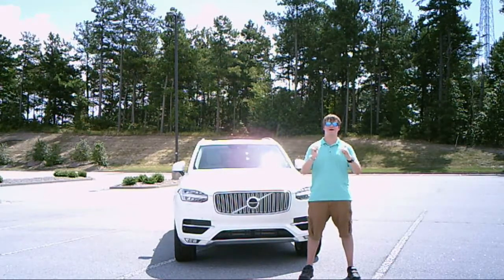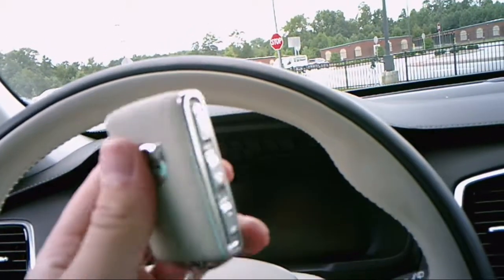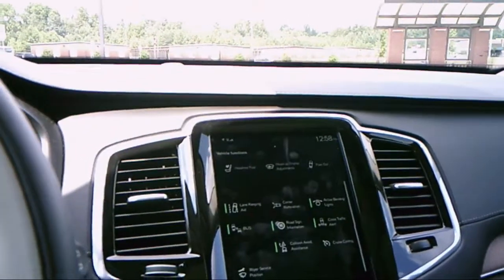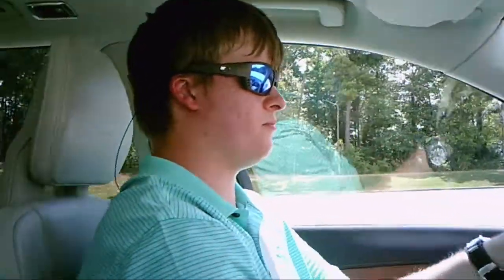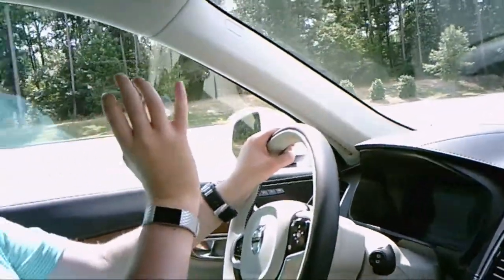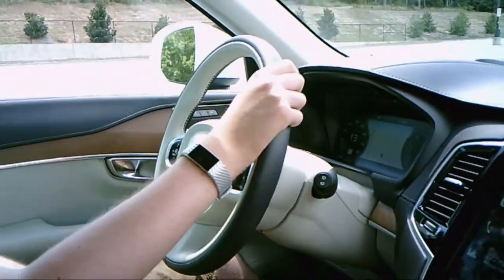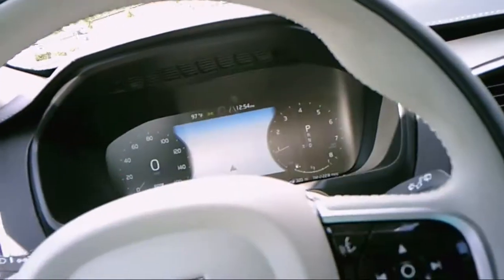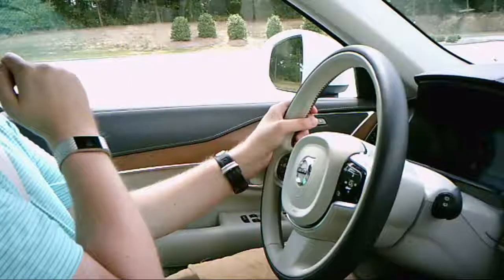The Beautiful 2018 Volvo XC90 T6 Inscription AWD!!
This is one of the nicest vehicles I've ever reviewed and I am so thankful for being able to show you guys around this beautiful work of art!!

Like Me on Facebook- @SimplyHonestBlog
Check out the JustJakeReviews website justjakereviews.wordpress.com

Just Jake Reviews is about giving people honest opinions on vehicles without any bias.